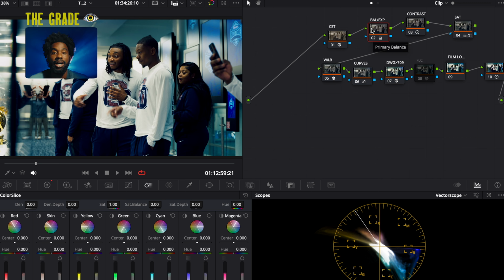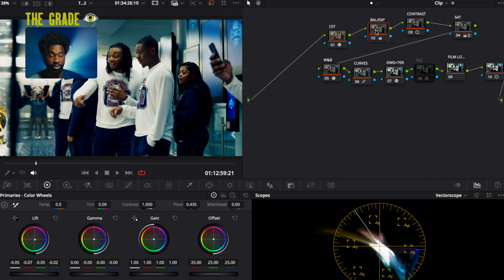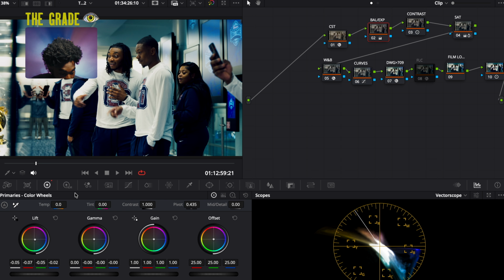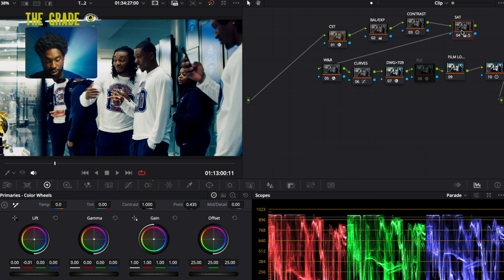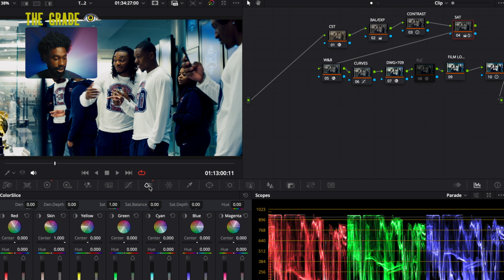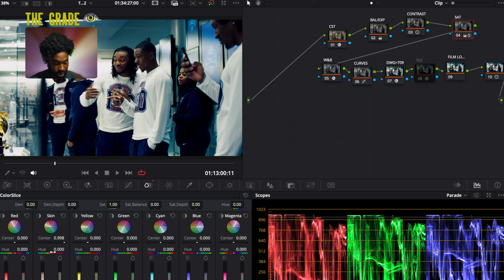How to Get the Cinematic Orange and Teal Look | Day 15 of The Grade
What's going on — it's Zay, and welcome back to Day 15 of The Grade.
Today we are talking about the cinematic orange and teal look. From Transformers to classic Hollywood films this look has been a staple in cinema for decades — and the reason it works is because orange and teal are complementary colors. Today I show you how to get it in your own footage. Working within the same node tree we have already built — go to the balance and exposure node, drop the exposure down since the clip was overexposed, then pull the blues back slightly and drop the reds down the most while keeping the greens just slightly down too. That cools everything off. Then go to the saturation node, hit Shift H to go to the color slice, select all the skin tones for the centerpiece and warm them back up — not too orange, find the right balance. That is your cool shadows and warm skin tones. That is the orange and teal look.
Day 16 is next and we are talking about how to get that film emulation look. Deuces.